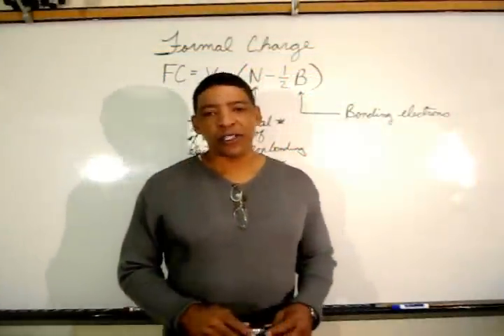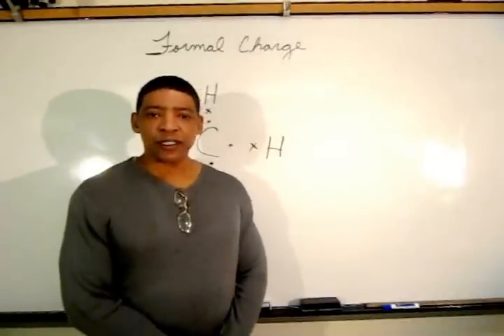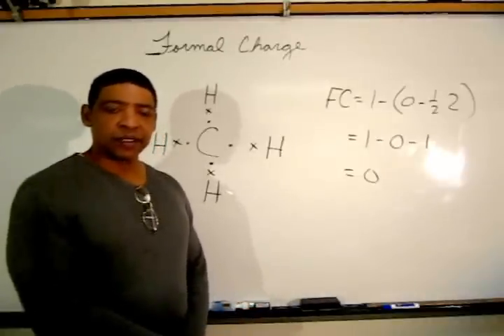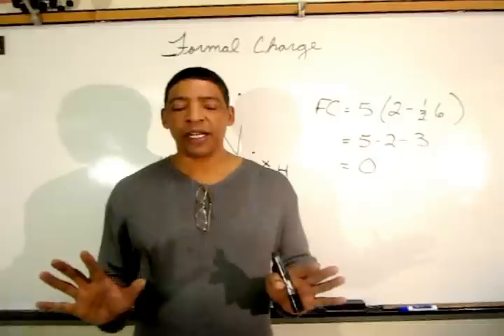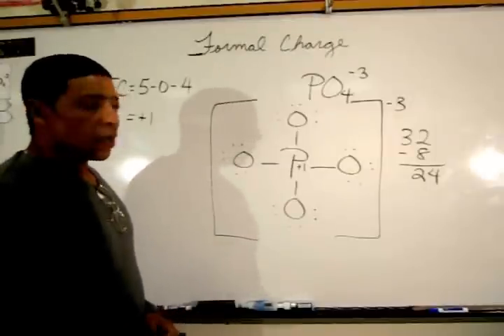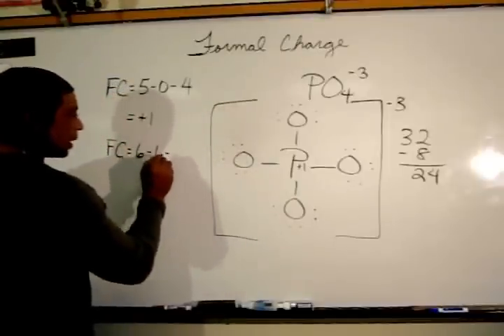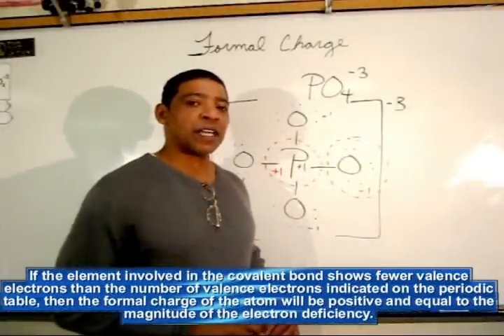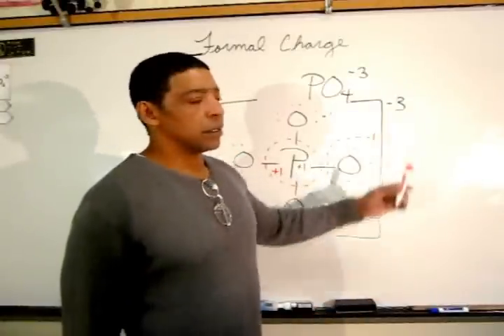FORMAL CHARGE OF PHOSPHATE BY MR. B.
Explains how to determine the formal charge of the atoms in a phosphate ion.